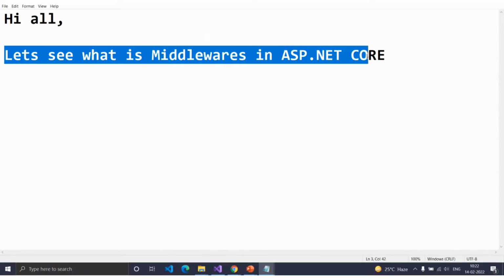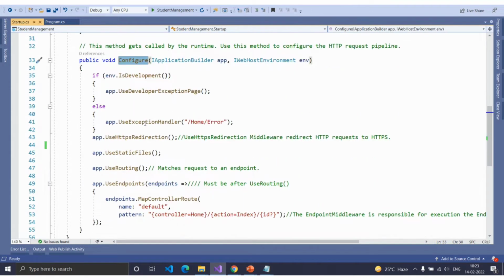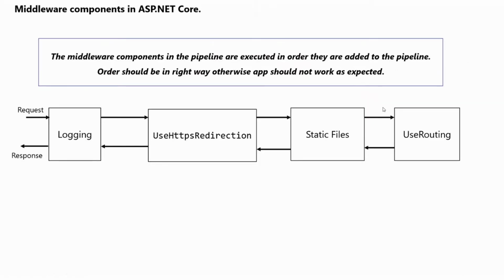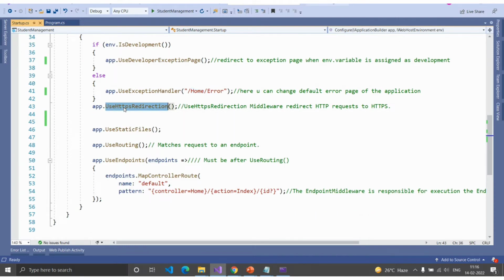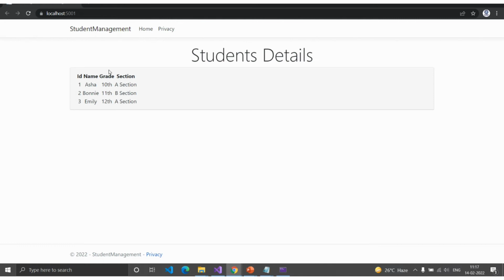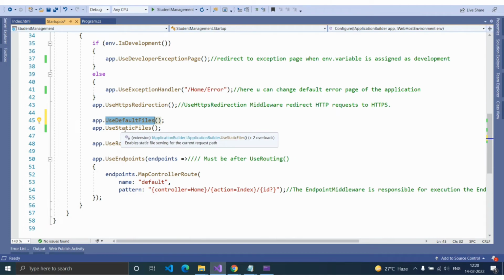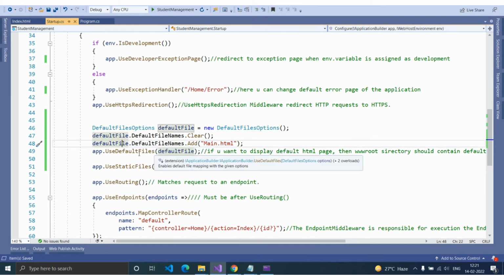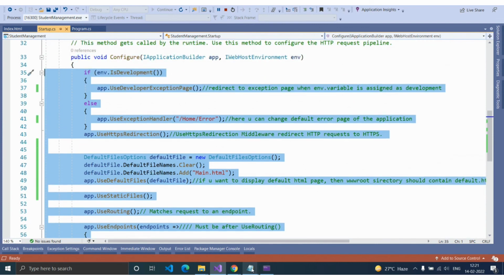Middleware in ASP.NET Core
What is middleware in ASP.NET Core and also how static files are handling in middleware.